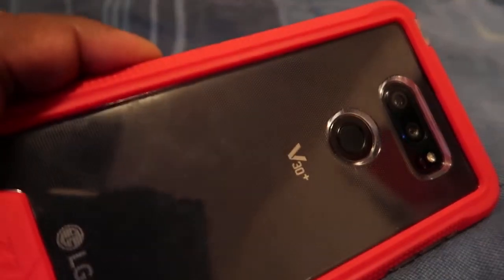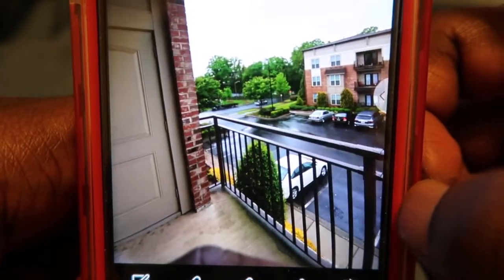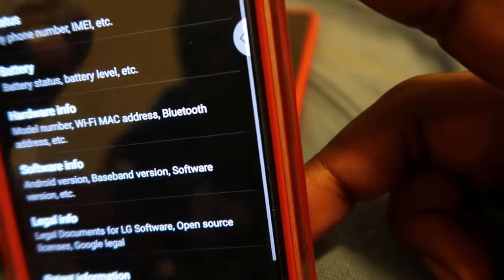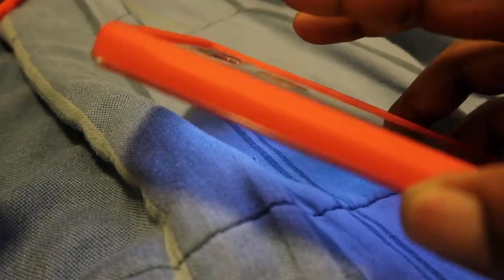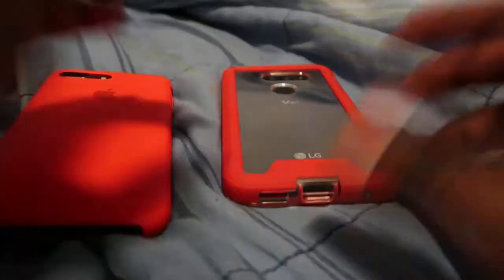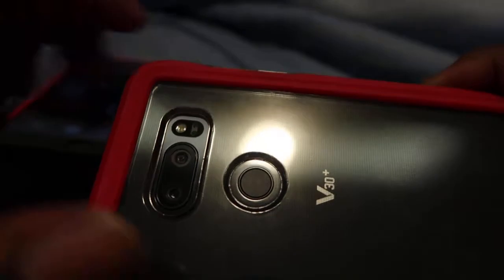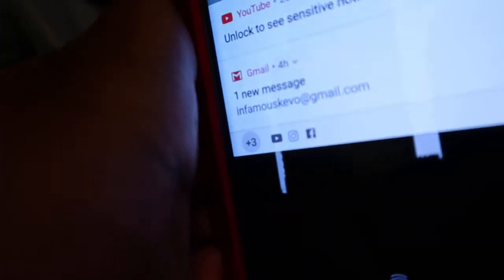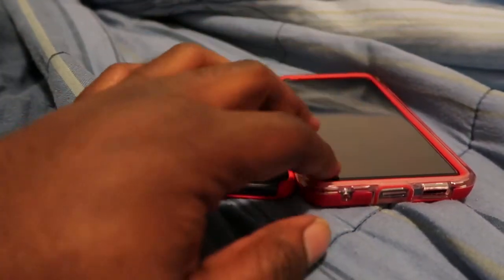Raw review of the lg v30+ (part 1)